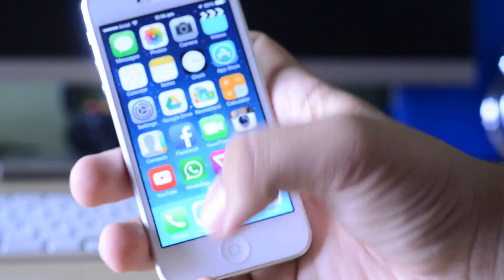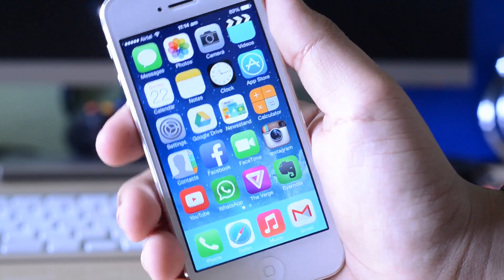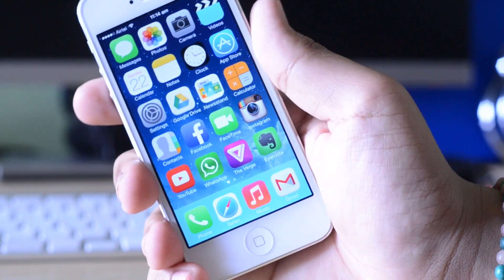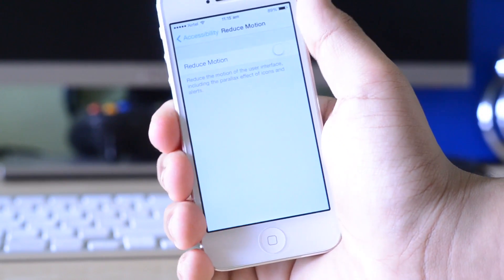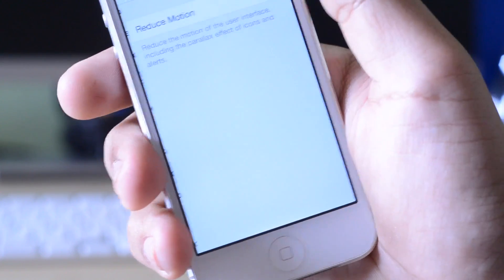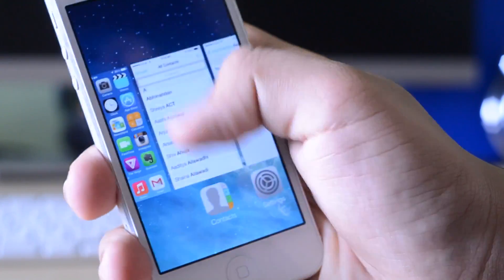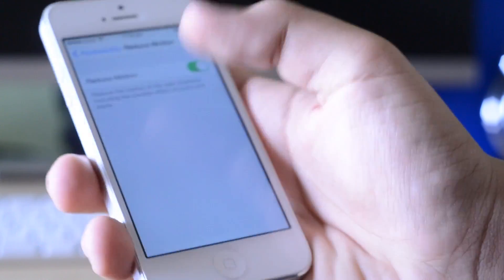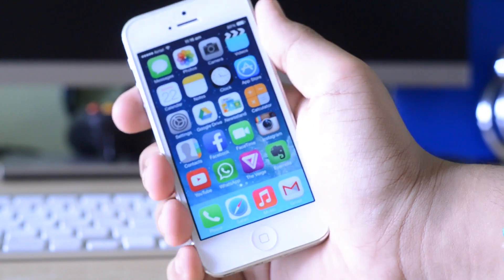How to Turn off Parallax on iOS 7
Here's my tutorial on how to turn off The 'Parallax Effect' on all iOS 7 devices straight from the device, this is extremely useful if you have a particular wallpaper in mind to go with your case or phone's aesthetic appeal.